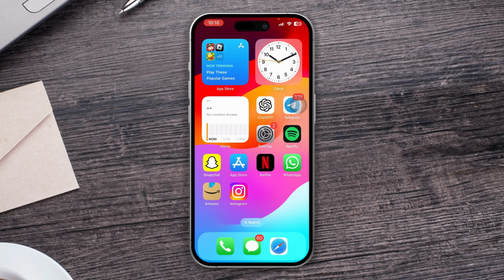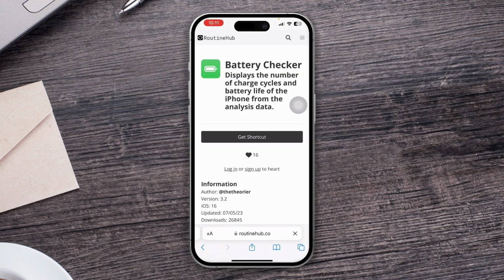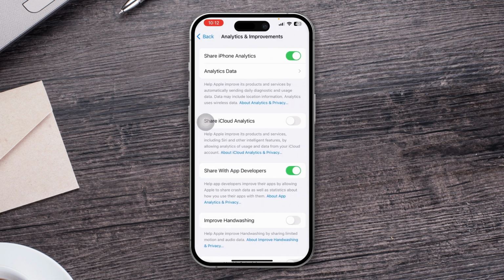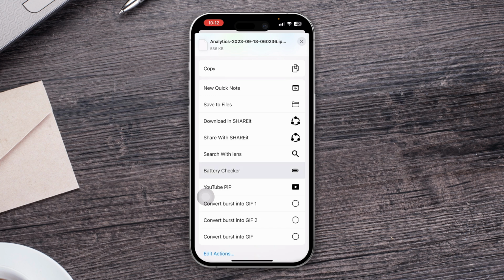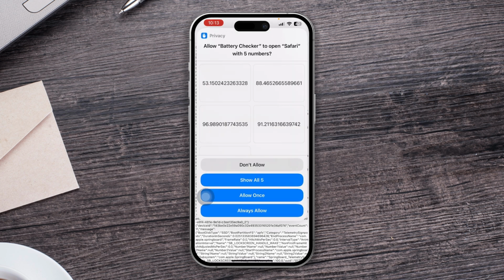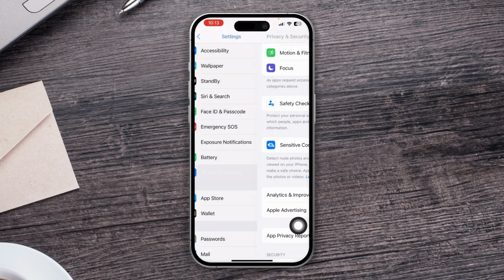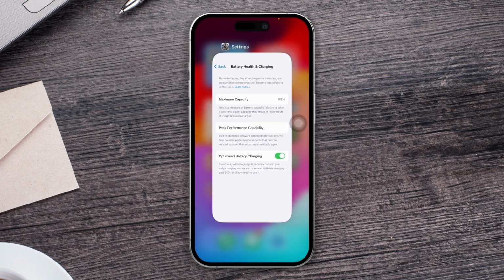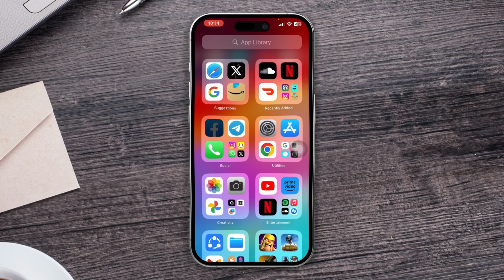Is Your iPhone Battery Boosted | Check or find boosted battery on iPhone| Find real battery health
here is How to check or know whether the iPhone Battery is Boosted or not with iOS 17 Check iPhone Battery Boost

In this comprehensive guide, we'll unveil the secrets to determine whether your iPhone's battery is boosted or not. to find out the real or true battery health of your iPhone try out only these quick guides on your iPhone.